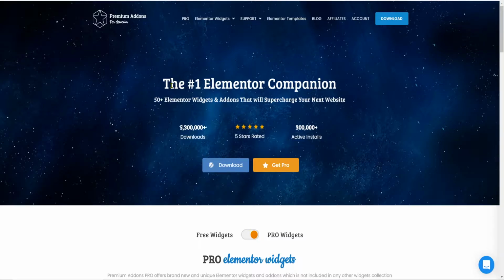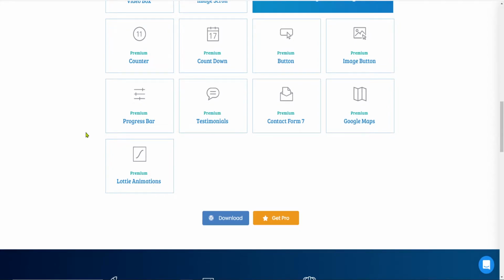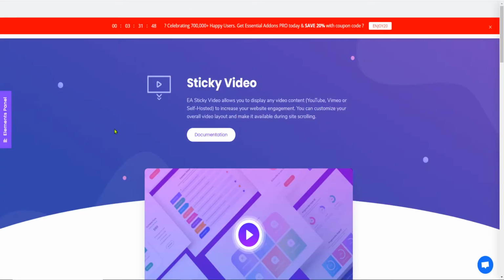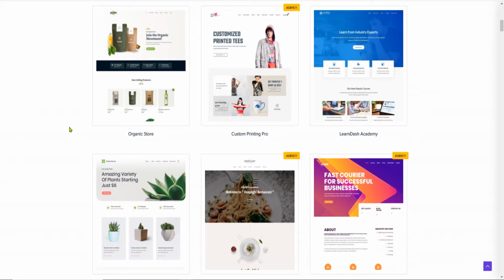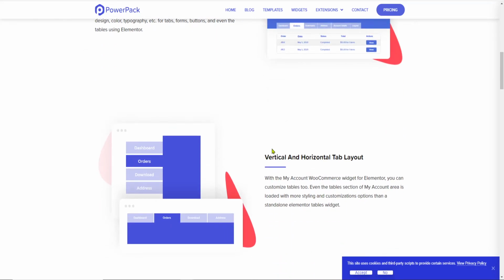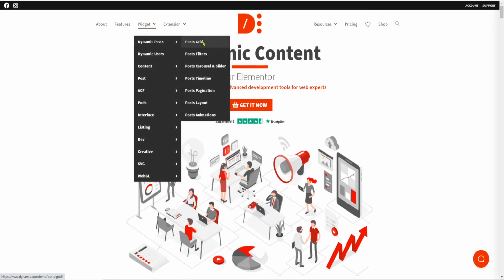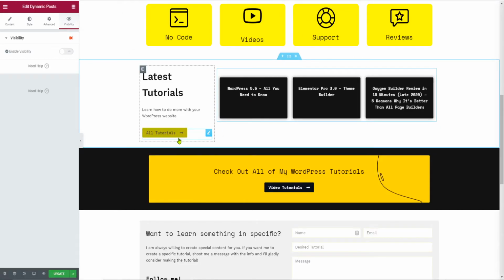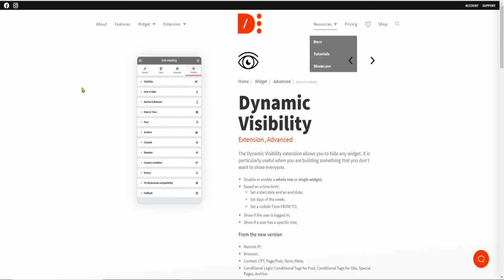Top 5 Elementor Plugins/Addons in 8 Minutes (Watch #5!)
In this video I'm going to list and go over what I think are the 5 most useful Elementor plugins/addons that are out today. One of the addons/plugins that I reviewed is the most comprehensive of the bunch and takes a different approach when compared to the other front-end centric addons. It's the last one that I reviewed.
All in all, it's a pretty comprehensive list of Elementor addons that can help bolster your site from a front end perspective and help you add great functionality to your site's content.

## Premium Addons

One of the more popular Elementor addons, Premium Addons, is a pretty good introduction to how addons can bolster the front end of your site, in addition to what Elementor comes with by default.

While this is a mostly front-end type of addon, it's still one that I find quite useful and one that I've used in the past. It's also lightweight so if you don't plan on adding more functionality to your site, this is a nice addon to improve the front-end of your site without filling the site with unnecessary bloat.

With a free and premium version, its more than 50 Elementor widgets and features make it an easy choice for web designers who want to get more out of Elementor. I noted the Horizontal Scrolling feature because in my opinion, it's a microcosm of the entire plugin. It turns the normal, vertical scrolling of your site structure and turns it into a

## Essential Addons

So this is an addon that has been around for quite some time and packs quite the punch. With a free and a premium version, it's perfectly suited for either beginners or those who want a bit of extra power with their Elementor-based sites.

I went over a couple of different features of the addon and noted that there are some features that are pretty advanced and in my opinion are things that are worth every penny. The Sticky Video feature, for instance, is something that's perfectly suited for video-based sites. It allows a user to continue browsing the site while having the video stuck to any part of their page, kind of like the YouTube feature.

There's also a feature tailor-made for news sites. The "Content Ticker" feature allows the ability to add a new's ticker to the top of your header for instance. While this is possible with other features of different addons, this is a pretty intuitive one that makes the user experience that much better.

## Ultimate Addons

This is the Elementor addon that ships with the premium version fo the Astra theme. In addition to the widgets that come equipped with Ultimate Addons, it also has a growing library of ready-to-use full demo websites. I've actually used this a lot as a starting point to create websites in a variety of different industries. It's cool that they also keep this up to date, adding a bunch of full site demos periodically.

Again, this is suited for beginners. But it can also be used by agencies. As I mentioned before, Ultimate addons comes as part of any of the premium versions of the theme so having this as an essential tool in your Elementor arsenal isn't a bad option.

## Power Pack Elements

Not surprisingly, I added PowerPack Elements to this list because it's a great mixture of elements that improve front-end design work and one that adds a pretty good amount of functionality to Elementor including things like advanced display conditions, a header/footer builder, cross-domain copy/paste and more.

I noted their array of Woocommerce widgets and the ability to customize the Woocommerce account pages, among other things because it's something that many people have trouble customizing.

## Dynamic Content for Elementor

This is by far and away my favorite and what I think is the most comprehensive addon of the bunch.  I like it so much because it takes a different, more developer-friendly approach to addons. Things that would normally require custom coding in PHP/JS is now able to be done on the front end with this plugin.

It's well worth your time to browse their website and learn the different features that the plugin offers. It's worth noting, however, that any combination of the features/elements of the plugin allow you to build complex WordPress based applications such as membership-based sites, news sites, directories, etc.

Equipped with features like Dynamic Visibility, Remote Content, Dynamic users, and more, the possibilities are endless with what you can build with this plugin.

Simply writing about the features doesn't do it justice but I've showed a sample of what you can achieve with the plugin. On their website, there are resources that help you make better use of all of the features the plugin has to offer.